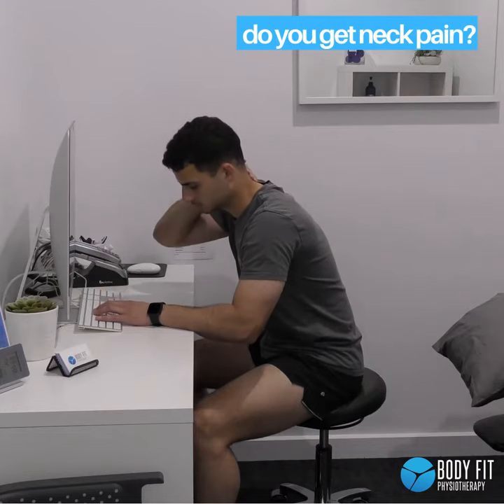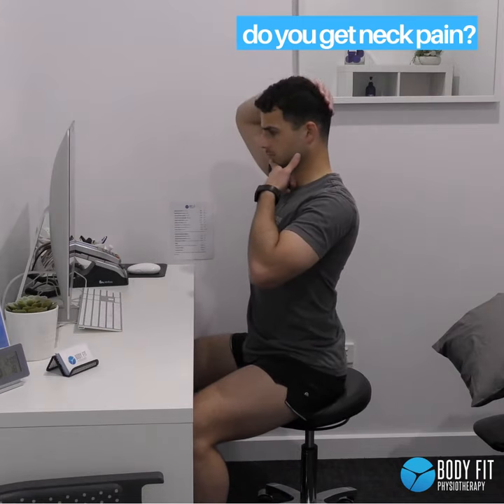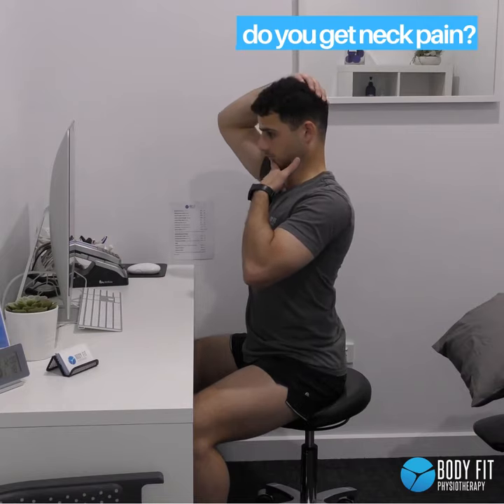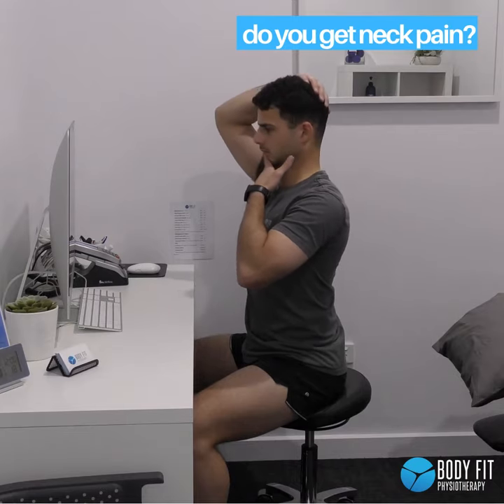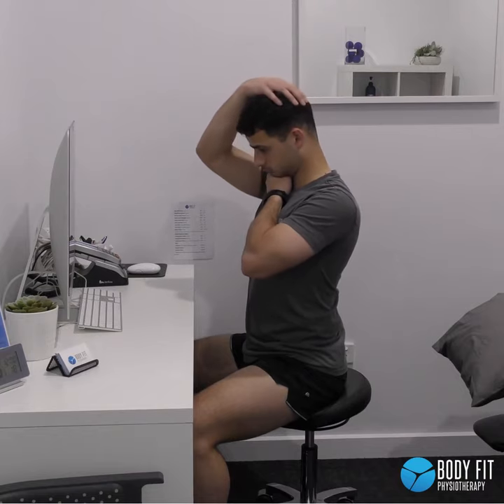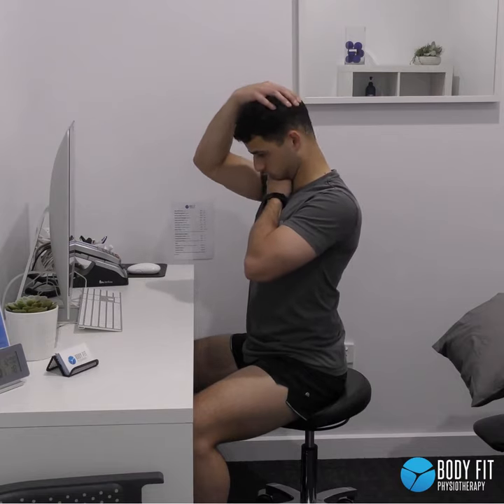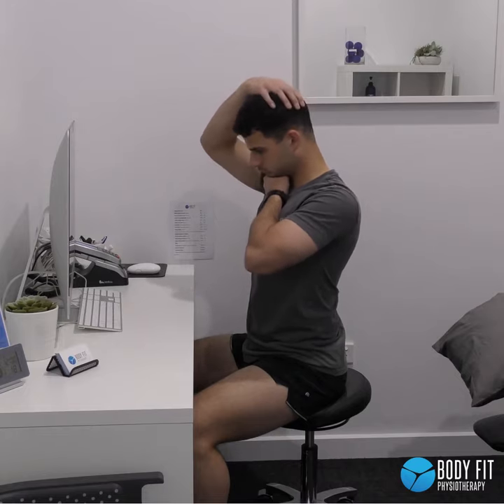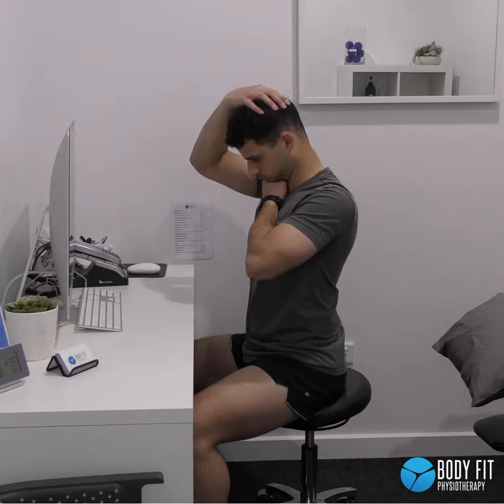🖥️ NECK PAIN FROM SITTING AT A DESK? 🪑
😩 We often find ourselves at our desks for prolonged periods which can lead to unwanted neck pain.

🪑 A couple of ways to help reverse the position of our neck from sitting at a computer are known as:

•Neck retractions
•Self-tractions

👍 In addition to these, implementing regular standing breaks can also assist people.

⏱️ Posture is essential as well as having regular breaks to relax and stretch.

🗣️ If you have ongoing tightness and pain, there is no need to push through this. Seeing a physiotherapist to assess your individual symptoms and knowledge of your workspace and how best to improve this for you is worth it.

😩 Having a sore neck really impacts your day and wellbeing.

💙 "Prioritise your your health, it is your biggest asset." @bodyfitphysiolife